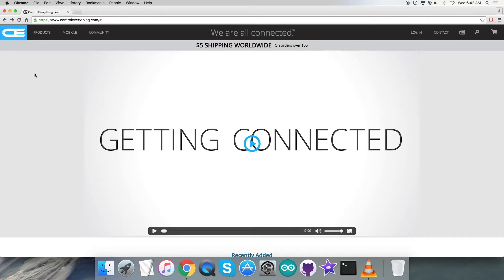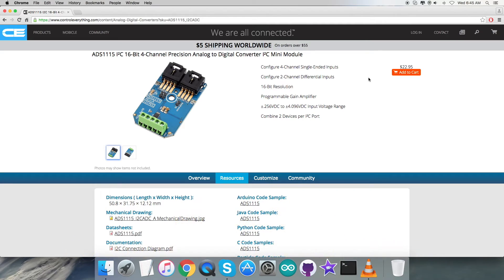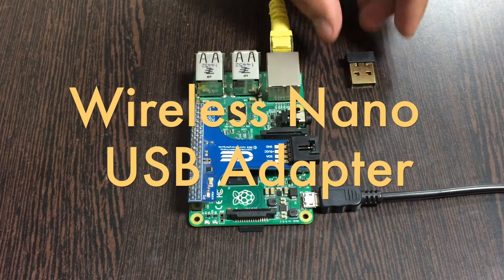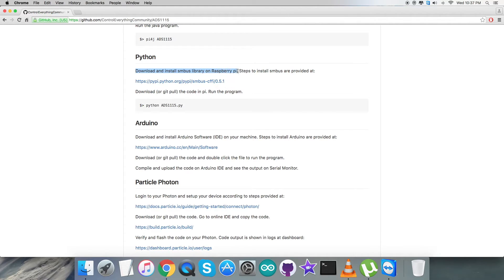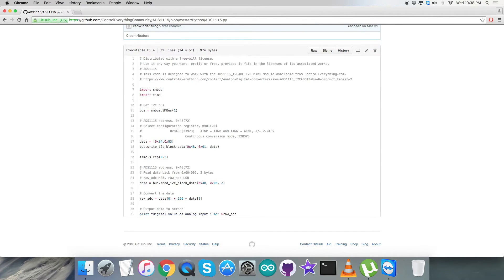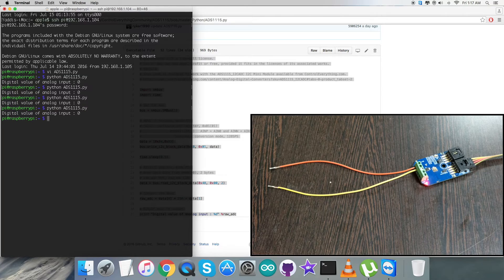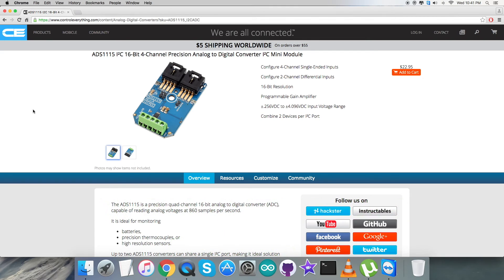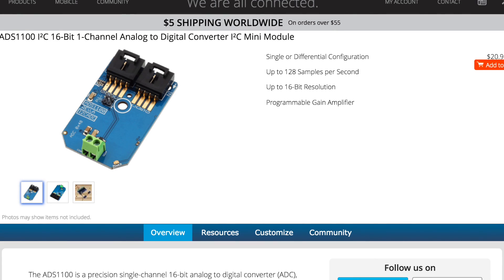Raspberry Pi ADS1115 I2C Analog to Digital Converter Python Tutorial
ADS1115 I2C 16-Bit 4-Channel Precision Analog to Digital Converter I2C Mini Module. The ADS1115 is precision analog-to-digital converter (ADC) with 16 bits of resolution offered in an ultra-small, lead less QFN-10 package or an MSOP-10 package. The ADS1115 is designed with precision, power, and ease of implementation in mind. The ADS1115 feature an onboard reference and oscillator. Data are transferred via an I2C-compatible serial interface; four I2C slave addresses can be selected. The ADS1115 operate from a single power supply ranging from 2.0V to 5.5V.
Applications :- Portable Instrumentation, Consumer Goods, Battery Monitoring, Temperature Measurement & Factory Automation And Process Controls.